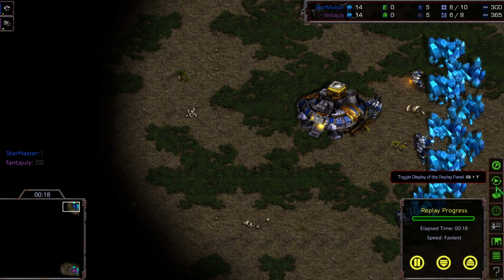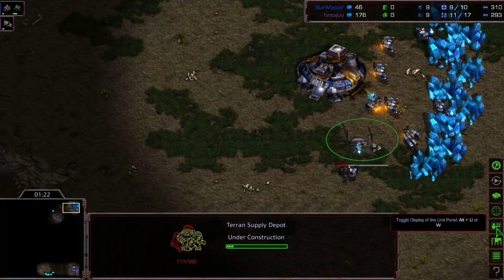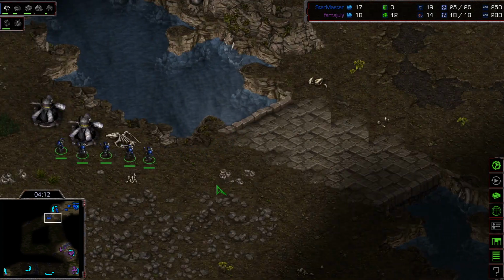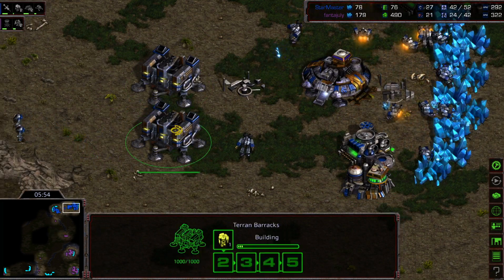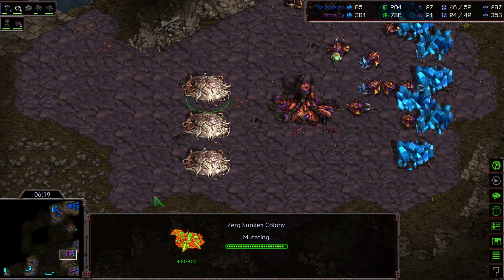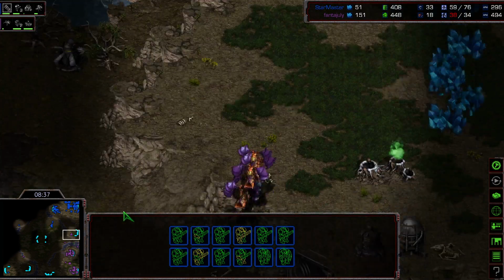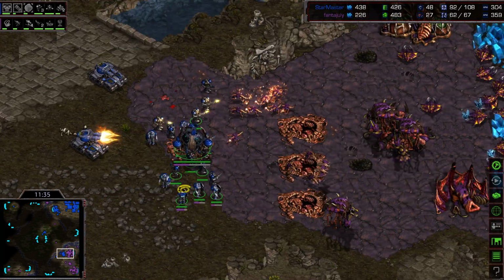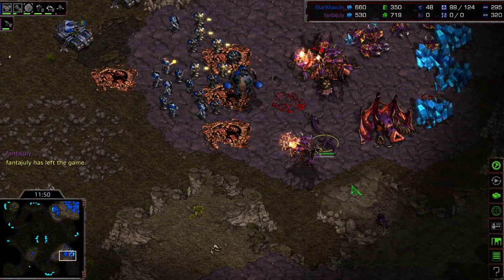Starcraft JULYZERG vs LIGHT ZvT SC Remastered Broodwar Tournament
Starcraft 2  SC2  Starcraft  Final Remastered Brood War Tournament 2021 Championship  Gameplay Pro Replays English Cast Commentary Proleague  League  Grand Final  Gaming  eSports  Zerg  Protoss  Terran  2021 Match Tutorial старкрафт スタークラフト 스타크래프트   리마스터  星海爭霸 이영호 vs 장윤철 Pro Korea China  GSL  ASL  WCS  IEM  Starcraft 2  Gameplay  Tournament  Championship  League  Gaming  Gameplay 2020  Grand Final SC Remastered  Grand Final Grand Finals  Match